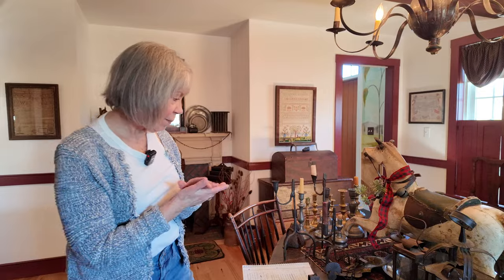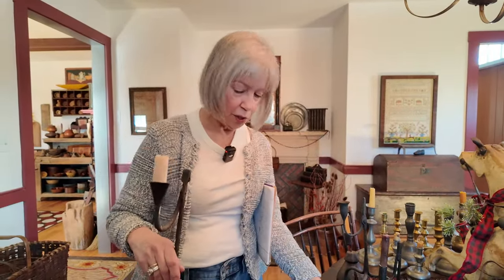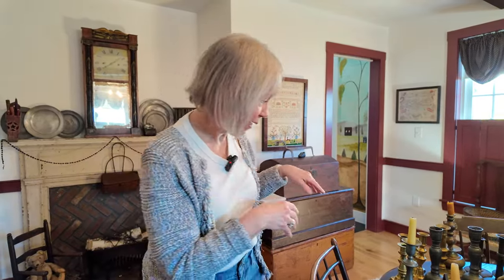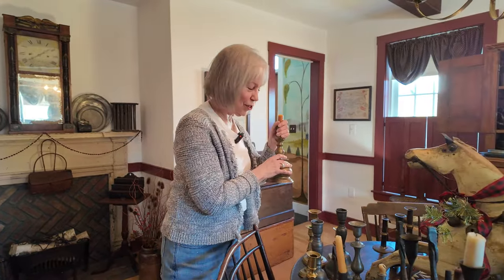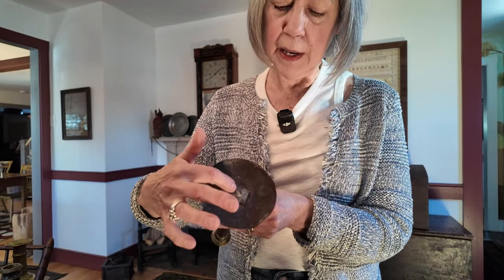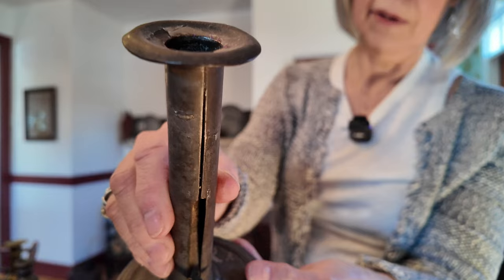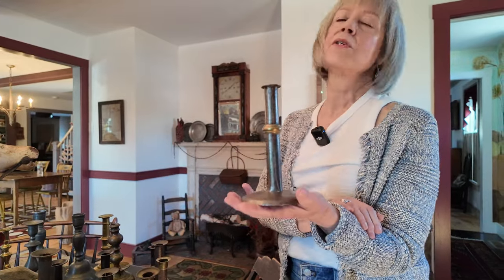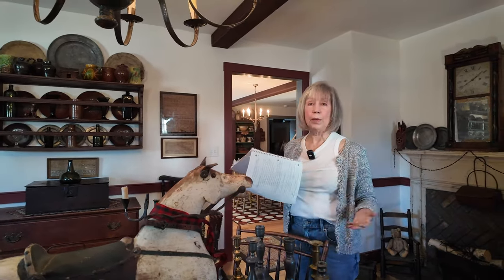Every Early American HOME NEEDS THIS!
We do all things Prim, Primitive and Antique on this channel. Home tours, DIY's New England Living, Shop with Me, Country Store Tours, Gingerbread Tavern LIVES.

Here's Part 2 of Ask Alice where we look in depth at her Early American Lighting Collection! It's it's don't miss as we delve into Antique candlestick holders! Love the hog scraper wedding rings!!

Join my FB group @anneclaytheprimitivehome